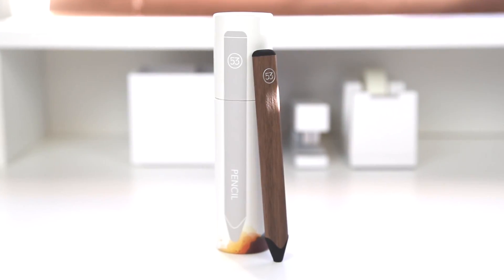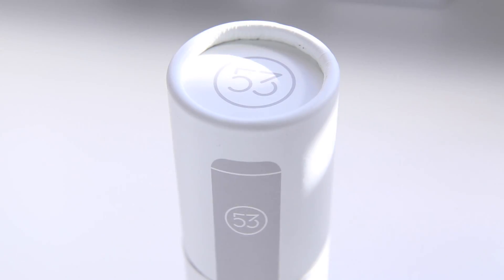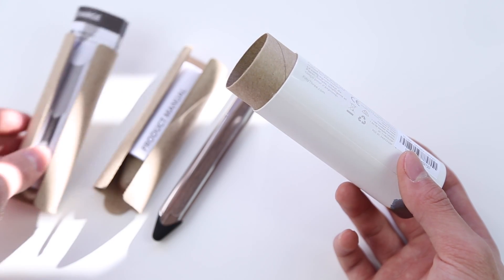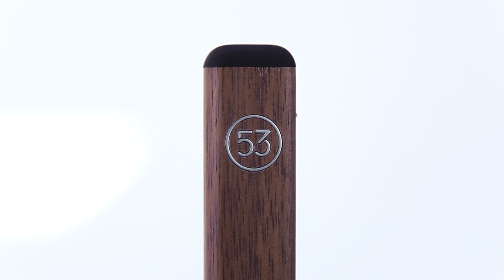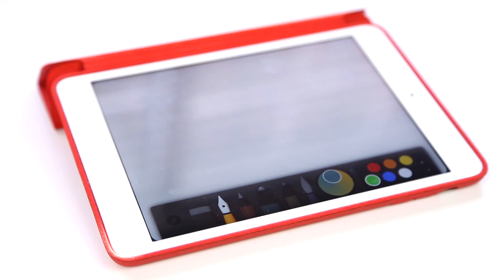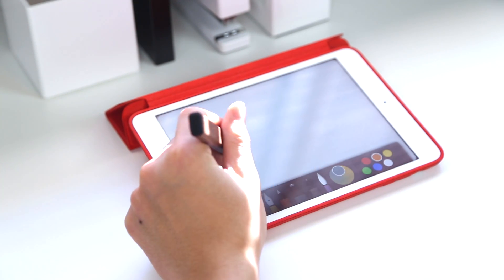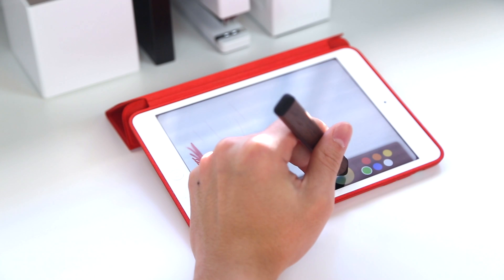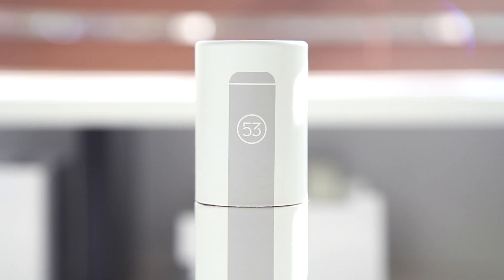FiftyThree Pencil Unboxing & Overview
An unboxing, first impressions and overview of the FiftyThree Pencil, compatible with Paper by FiftyThree app on the iPad!